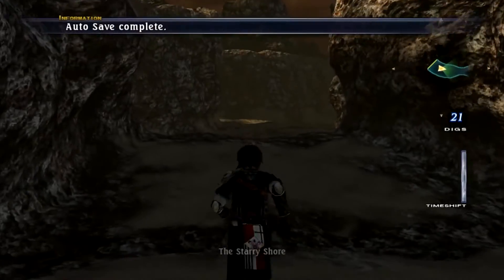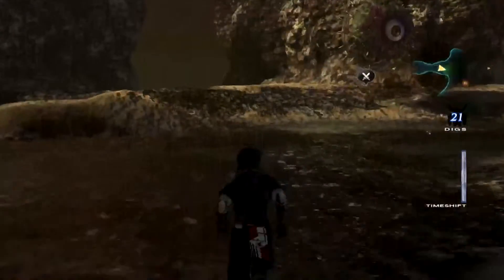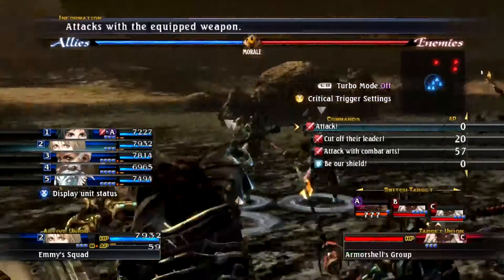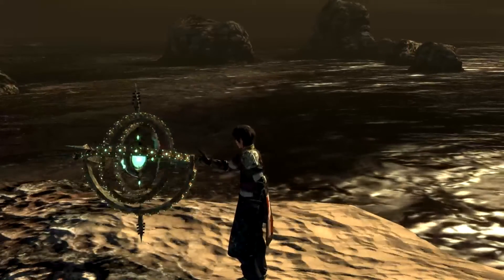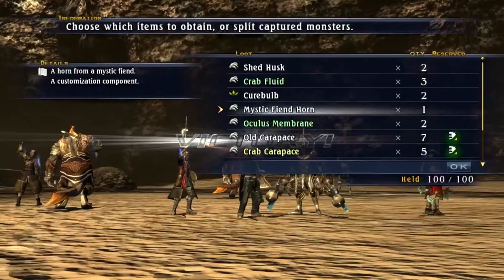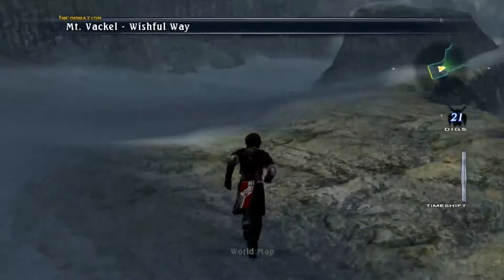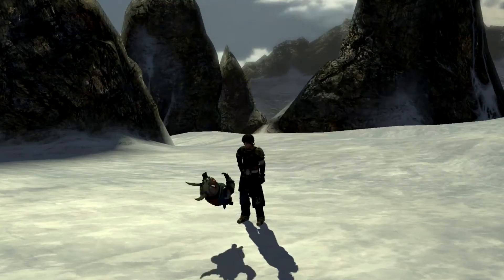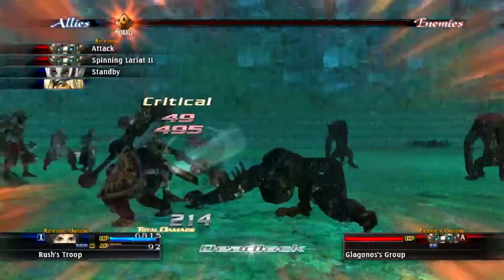The Last Remnant 061 - Sword of the Three Realms Part 2.mp4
We complete Sot3R Guild Tasks. (Part 2 of 6) We finish up opening the Ranks and Eyes for this guild. We also acquire the infamous "Mystic Seal" formation!!! At last!!!

Welcome to the 100% completion video walkthrough and low BR run for The
Last Remnant. I'll be completing every quest, subquest, boss, and guild
task as well as collecting every formation, magazine, and weapon upgrade.
This Let's Play will complete all the game elements in the shortest
possible path. Enjoy.